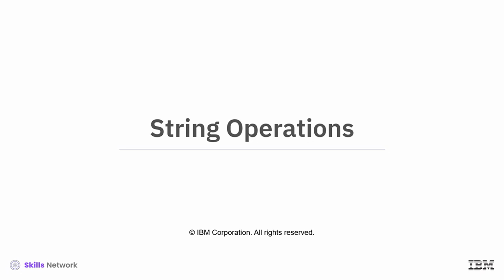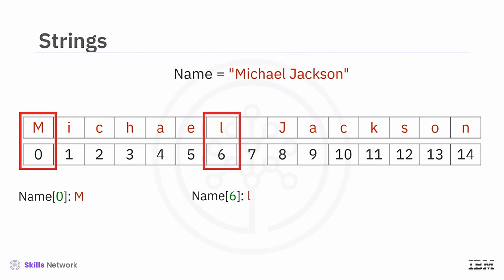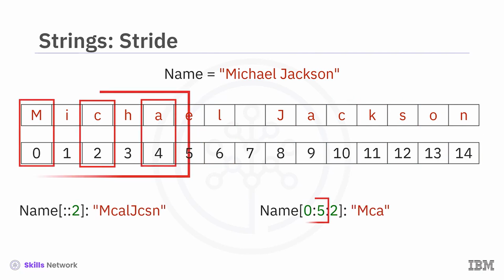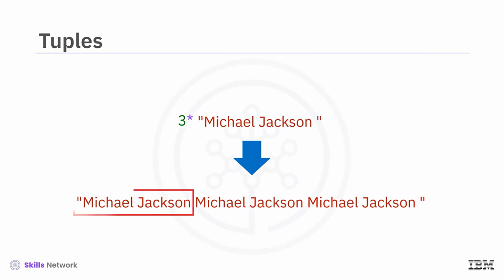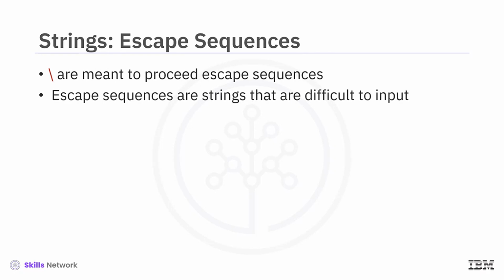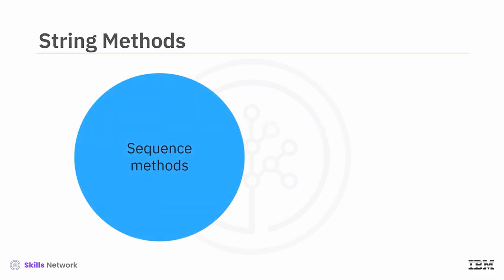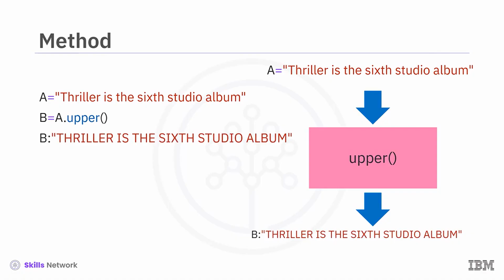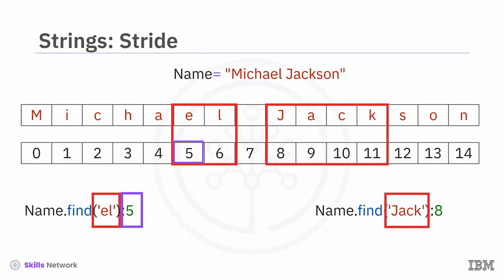String Operation | IBM Python Basics